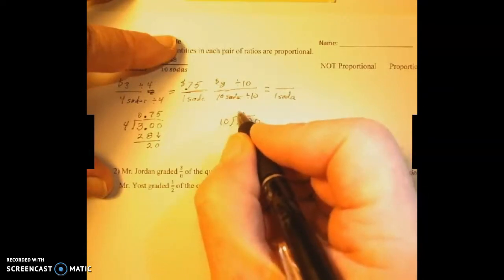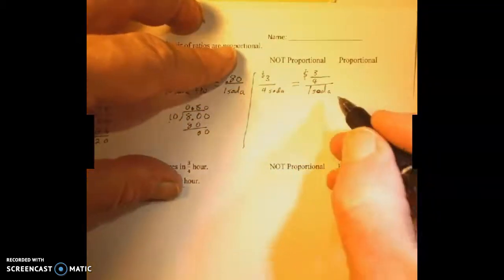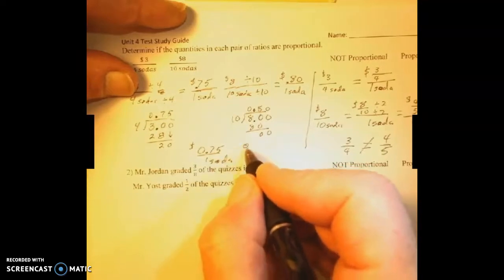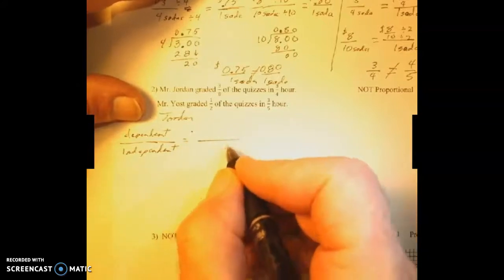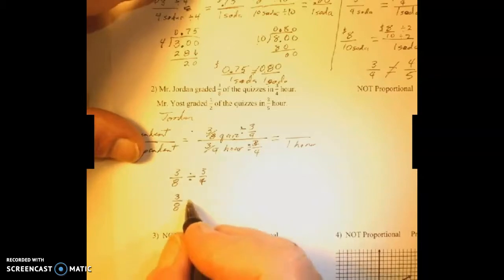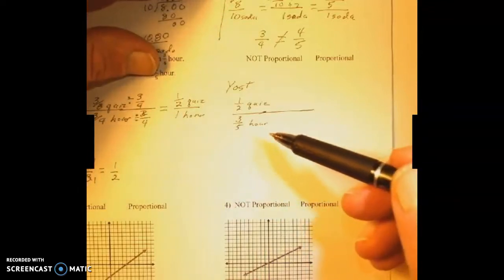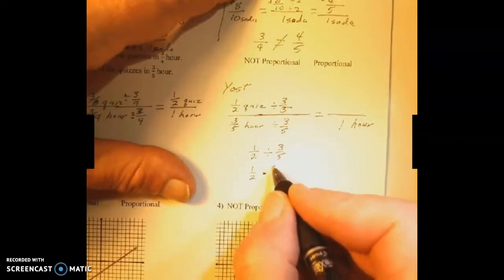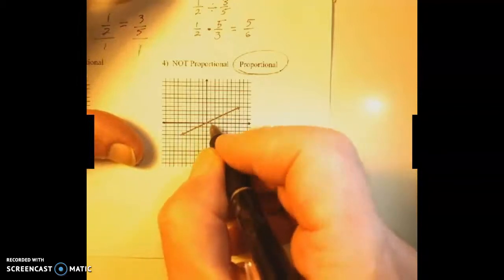Unit 4 Study Guide #1-4